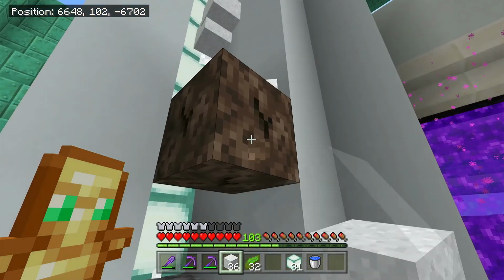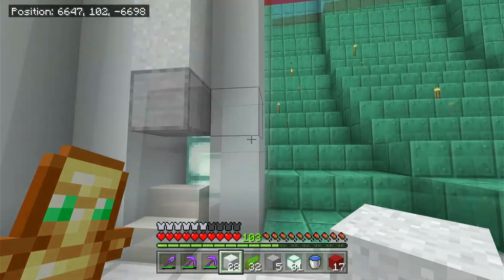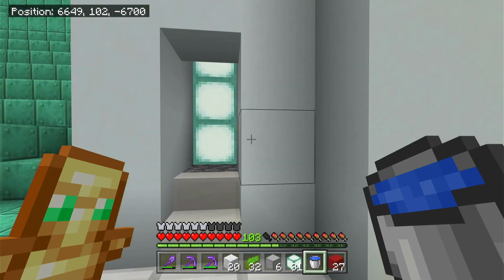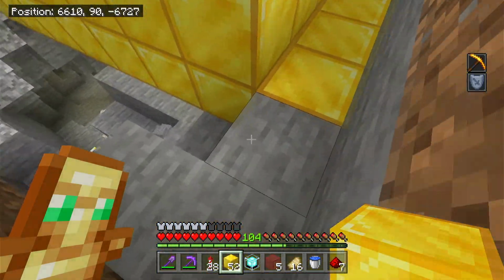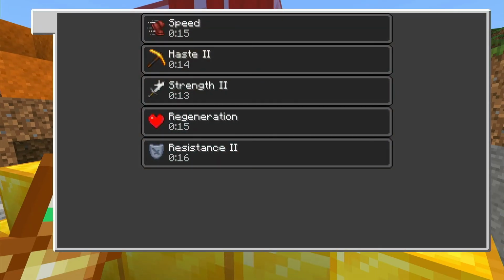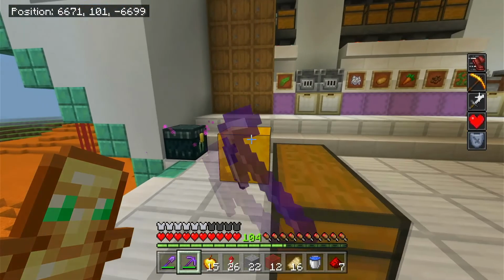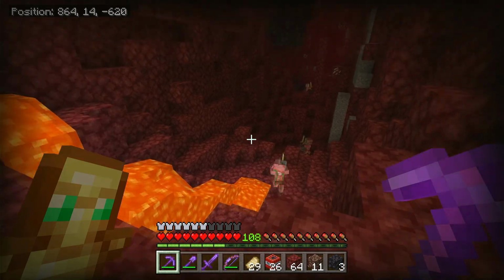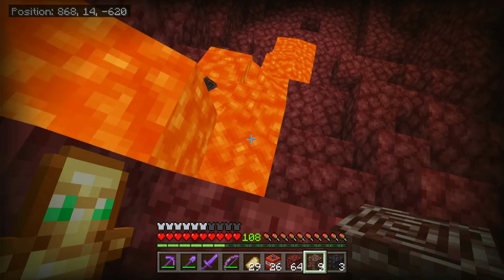Setting Up an EXP Machine and "Like-Splosions" || Forever Bedrock SMP || Xbox One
Today we finish the bottom half of the Planet Express Ship, set up an EXP Machine and water elevators, put my throne in, and finish off with some like-splosions!!!